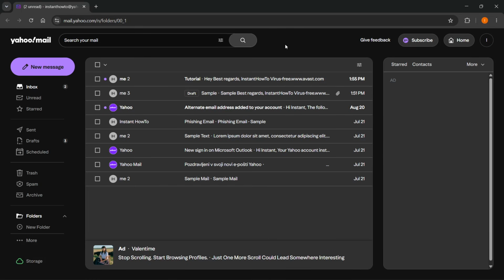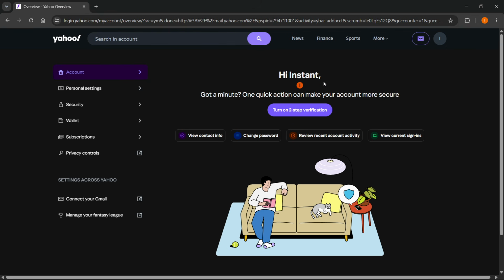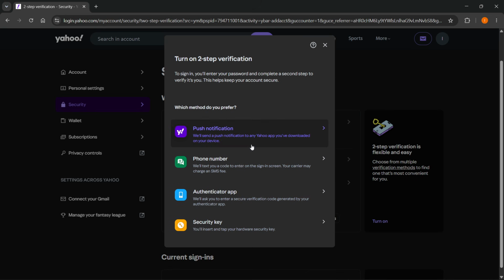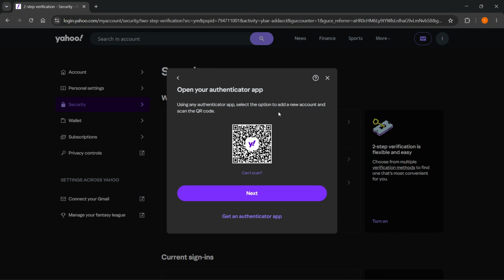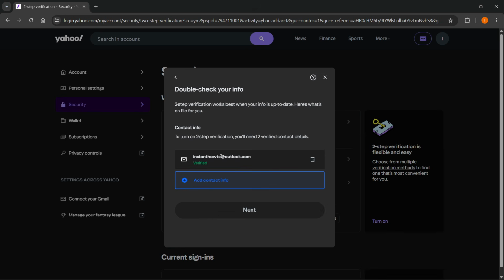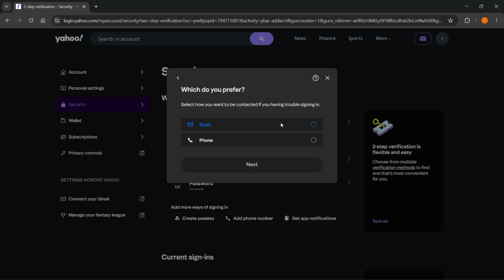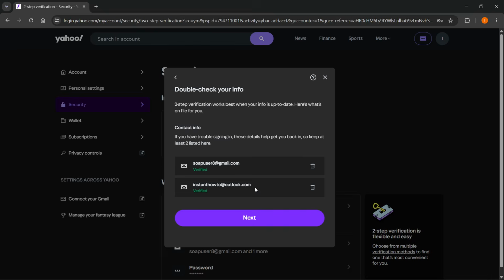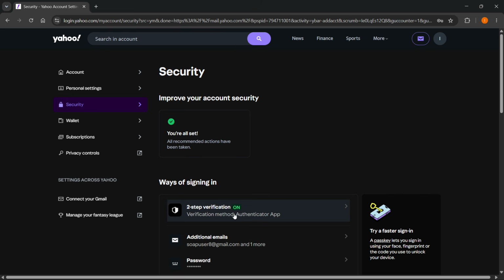How To ENABLE TWO STEP VERIFICATION In Yahoo Mail (QUICK & EASY) 2026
In this video, I'll show you how to enable two step verification in yahoo mail. This is a full guide on how to set up enhanced security for your yahoo mail account in 2026. In case you've been trying to secure your yahoo mail with two step verification, this is the video you need to see!